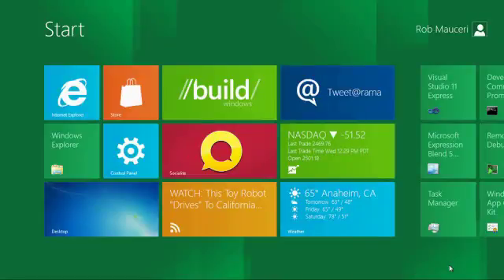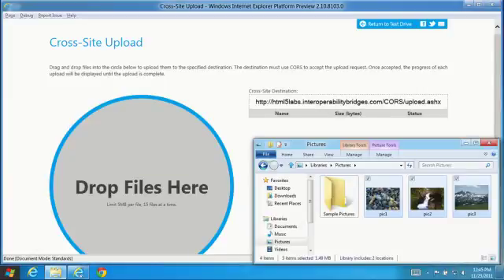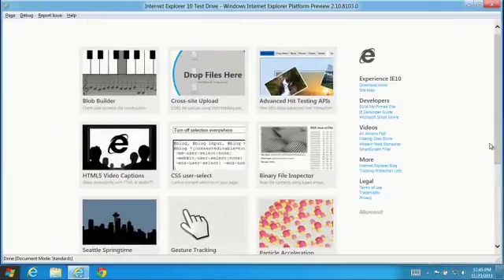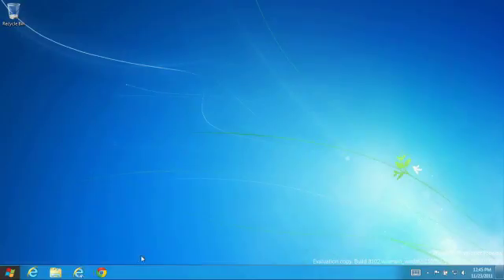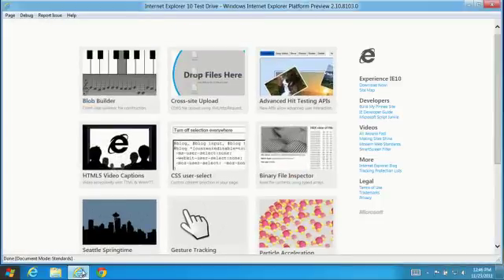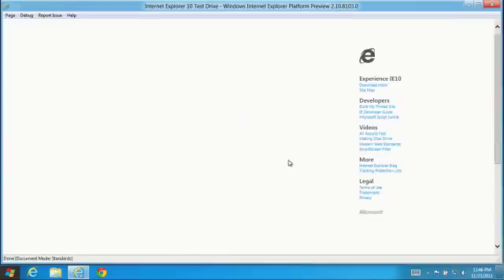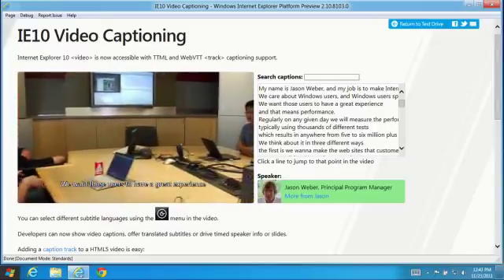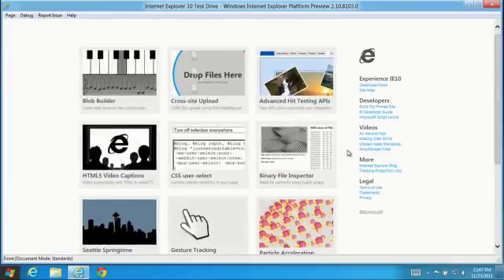pp4 blog demo